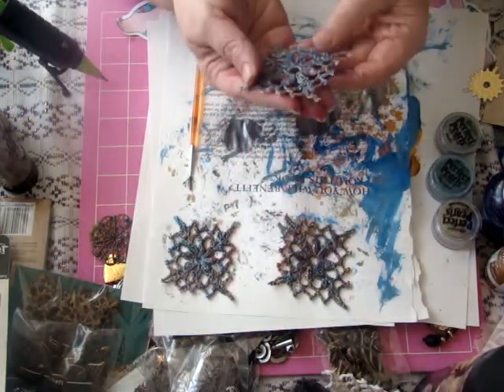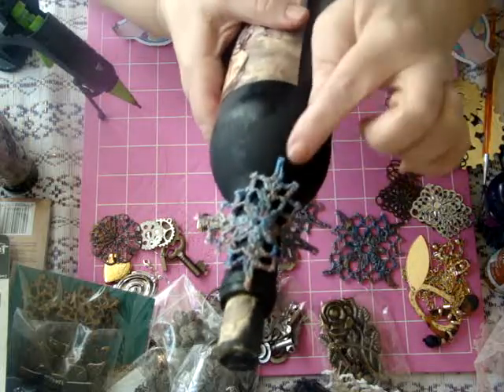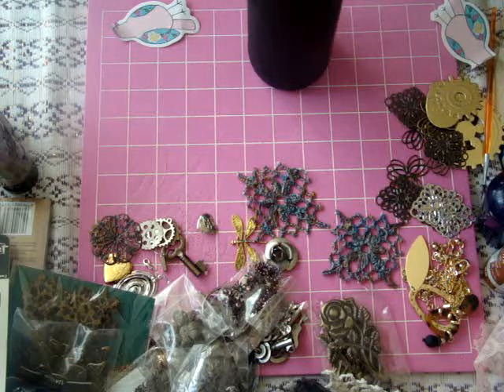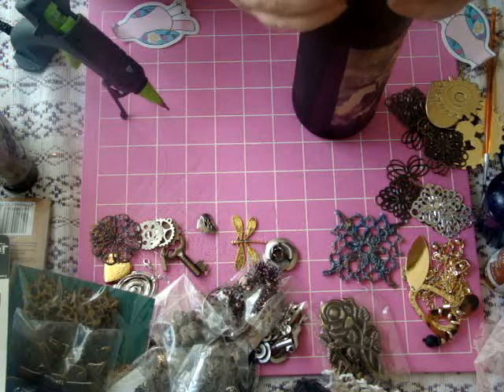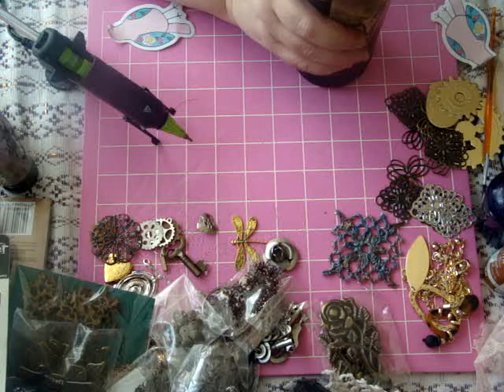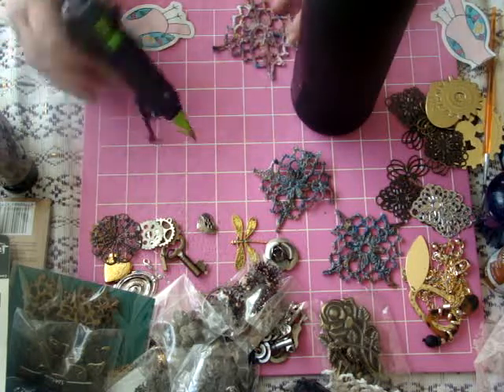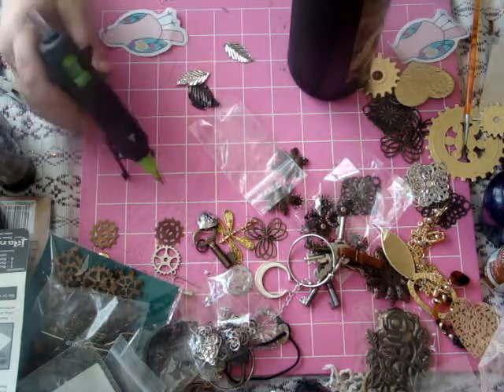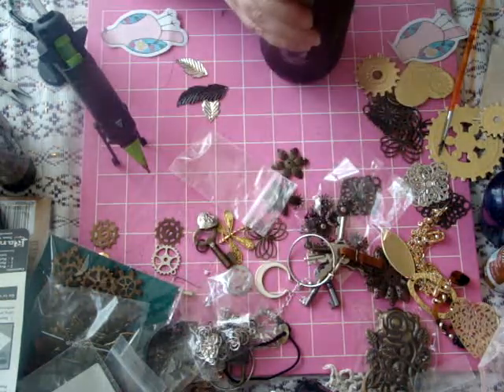Craft with Me ~ Part 2 / Altered Wine Bottle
So sorry about all the technical issues you guys. I feel so bad when you miss pieces of the process. Soon that will no longer be an issue. Thanks so much for your patience. Love and blessings..durinda